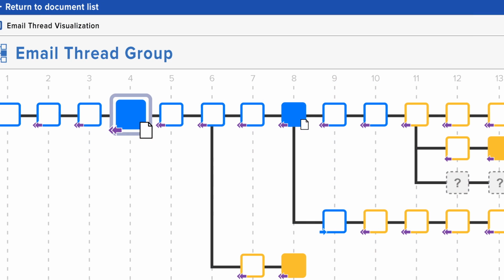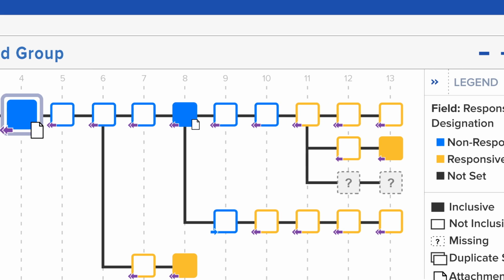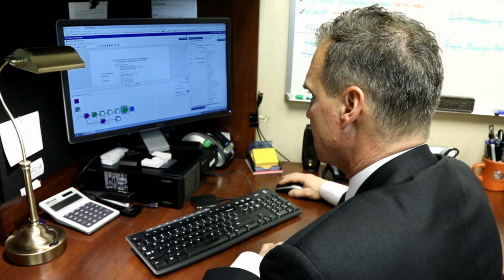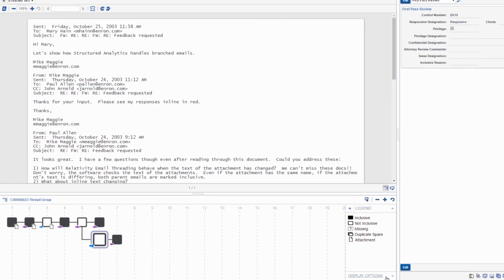Sheehan Phinney | Forming a Cohesive Story with Email Thread Visualization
"Email in essence is a story; each email thread tells a story. But sometimes a story has subplots and it takes a turn and it doesn't go the way you'd think. Email thread visualization allows you to clearly see those subplots, those twists, those turns, and understand how they relate to the main thread." - Charles Stewart, Sheehan Phinney